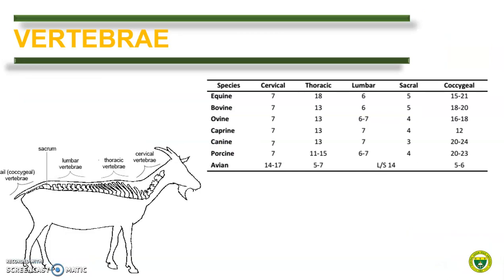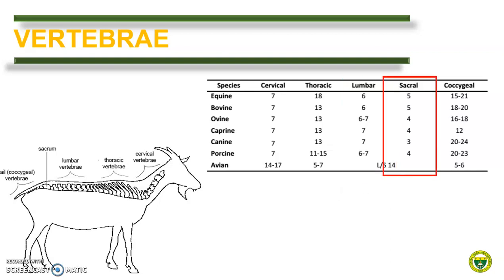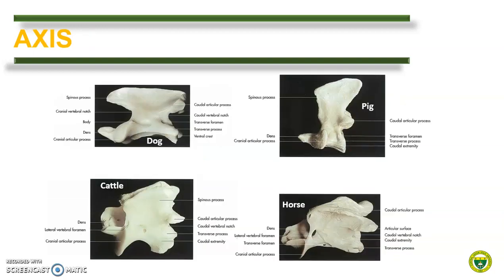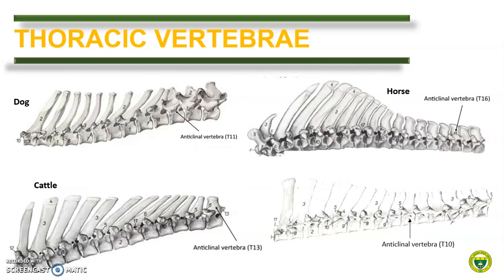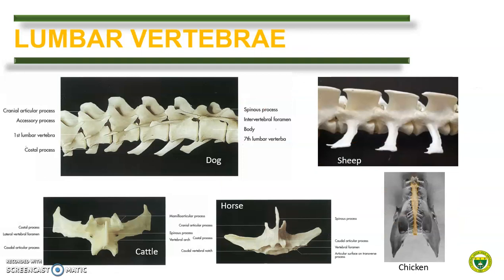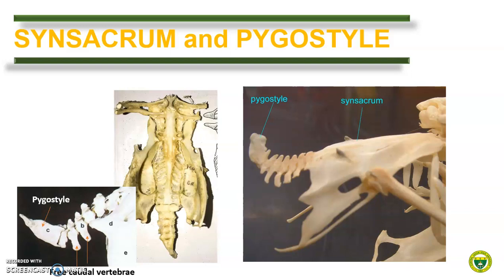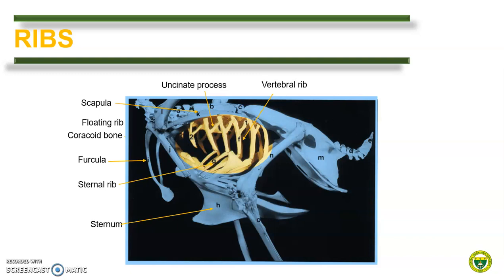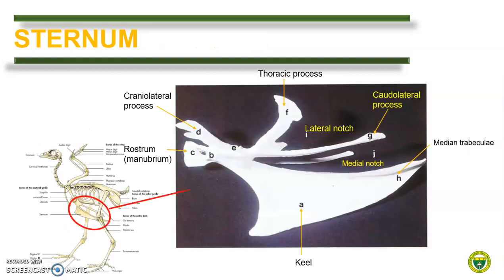Comparative Anatomy (Vertebrae, Ribs and Sternum)